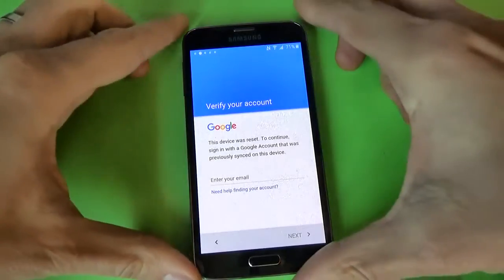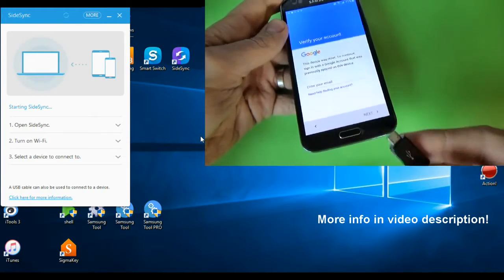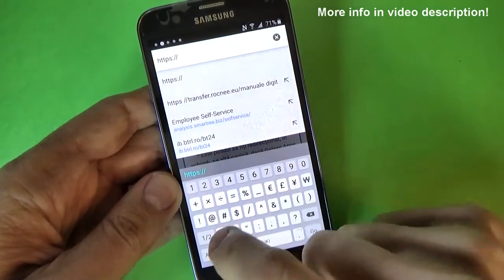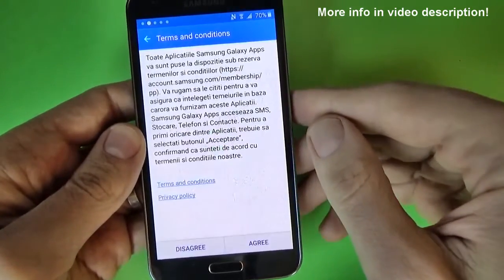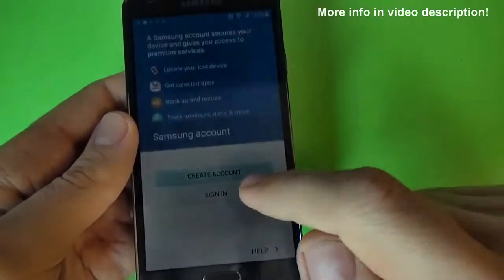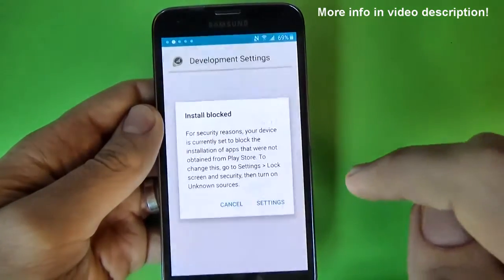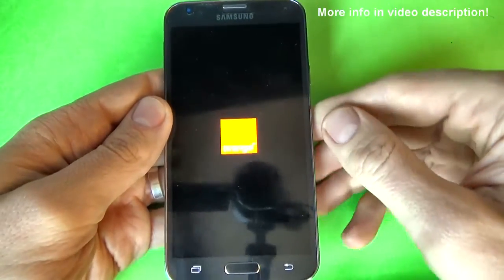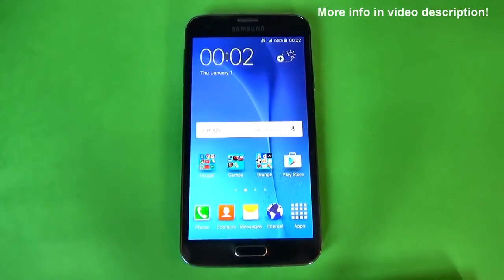How to bypass Google account on Samsung Galaxy S5 Neo with SideSync